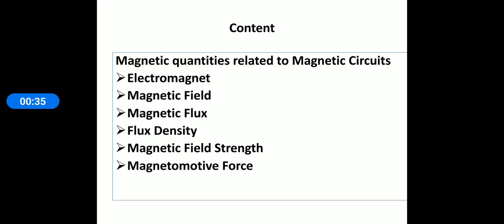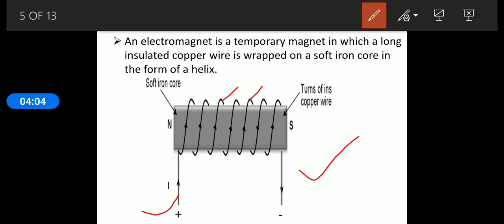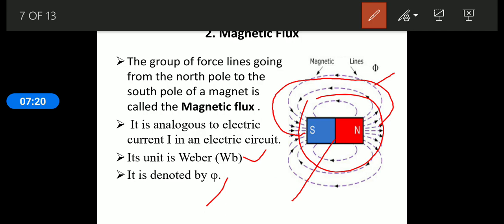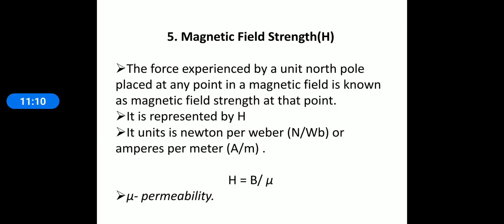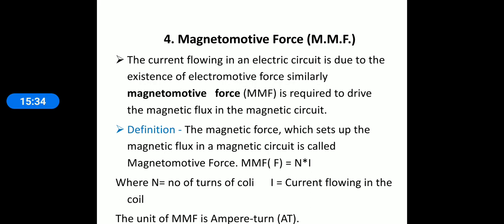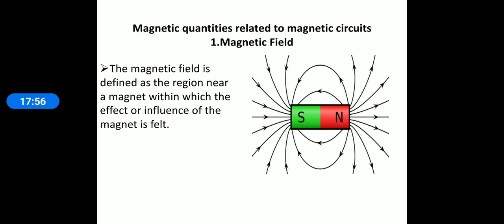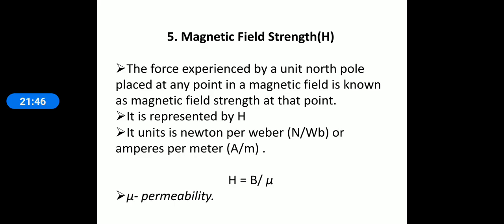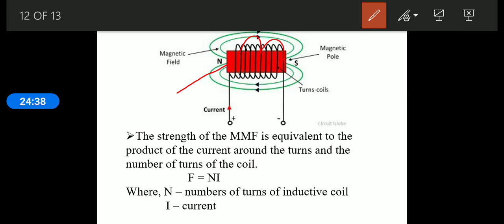Sub-BEE 21.7.2020 Unit-1 Electric & Magnetic Circuits .Topic -Introduction of Magnetic Circuits